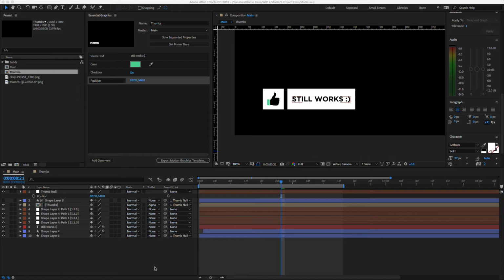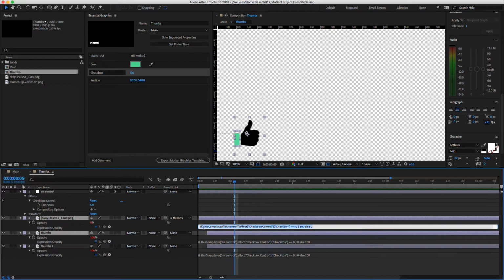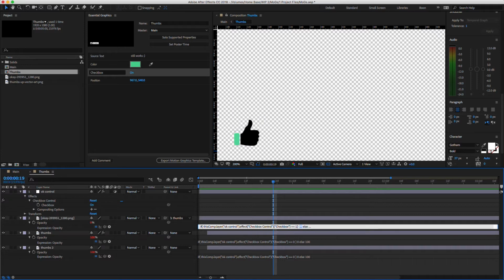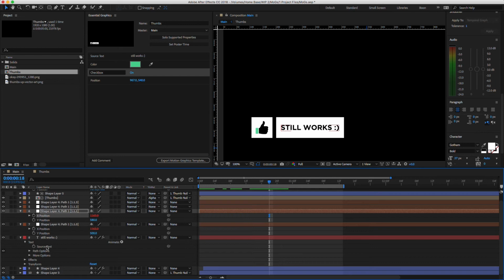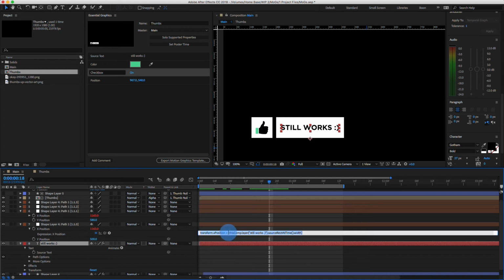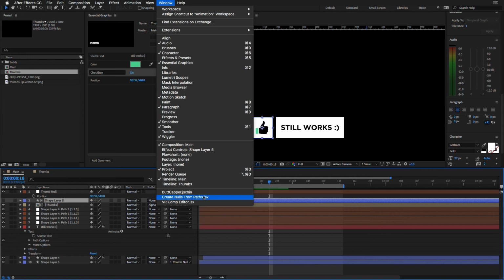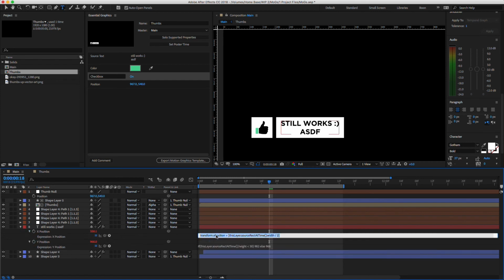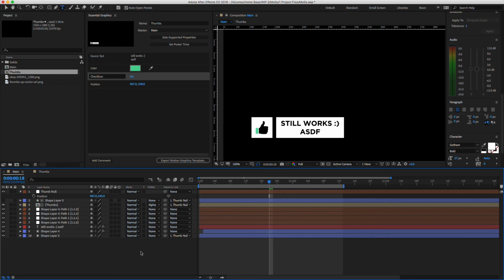Dynamic Motion Graphic Templates